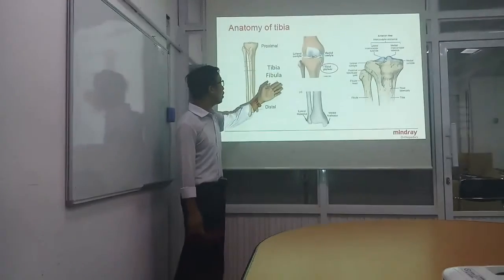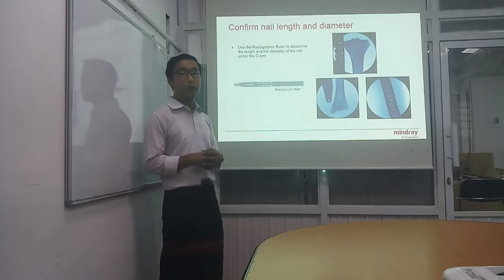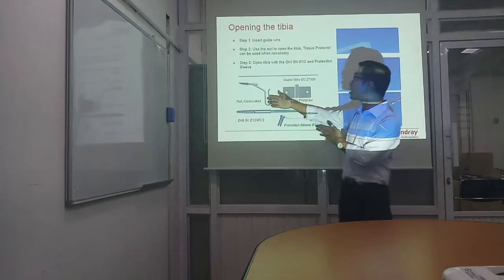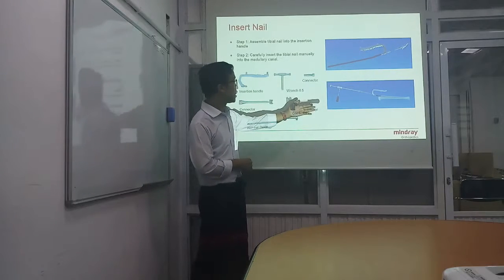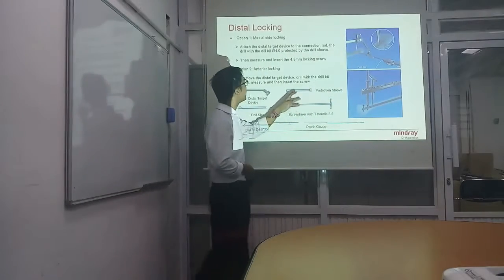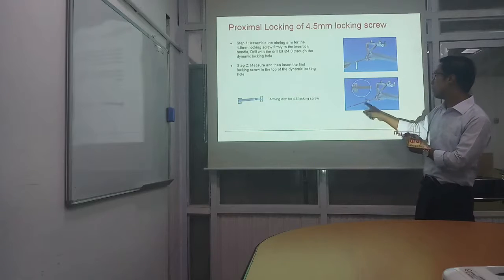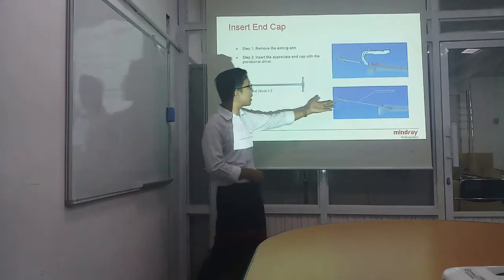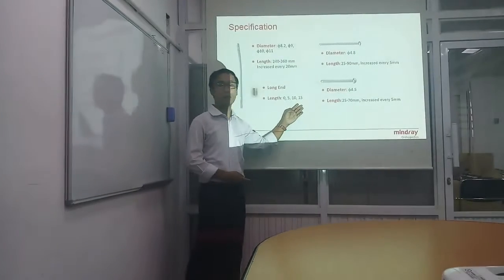10 Min Tibial Navigator Nail Aung San Zaw